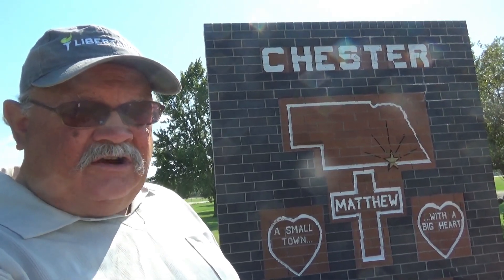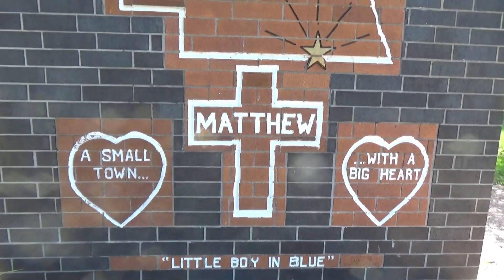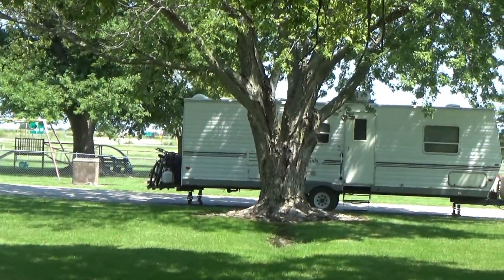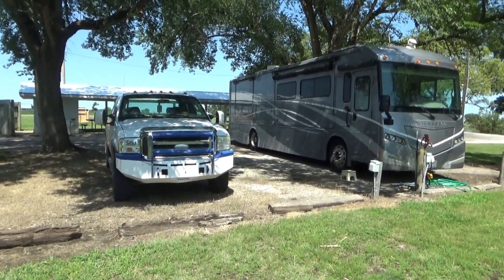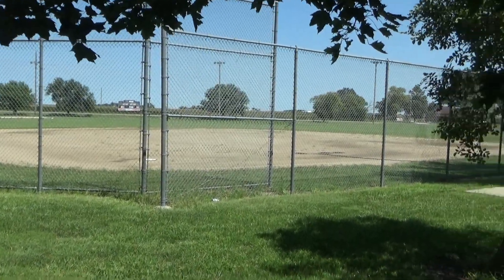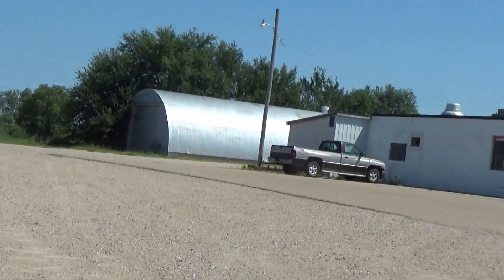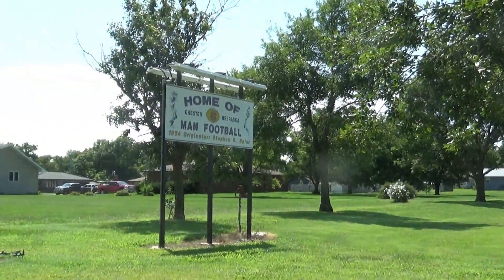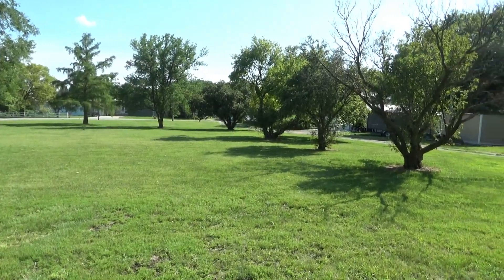Free RV hookups at the Chester, Nebraska City Park